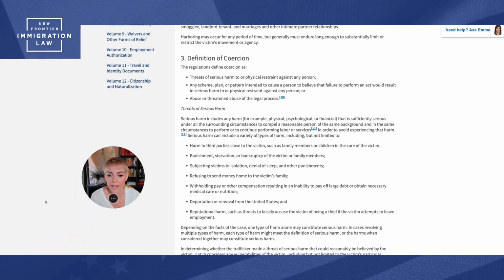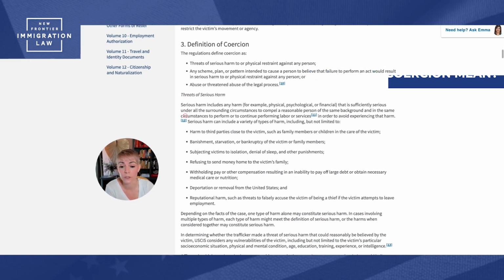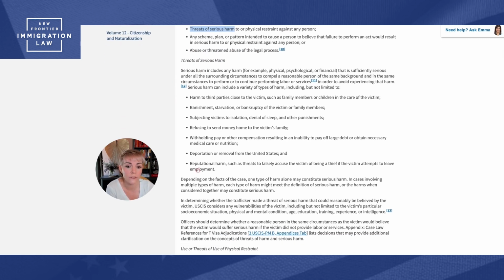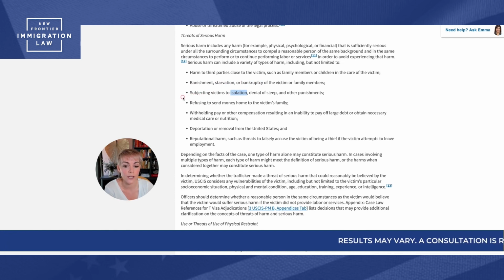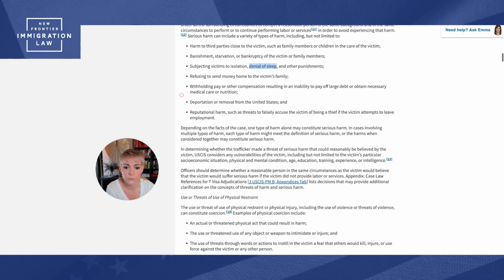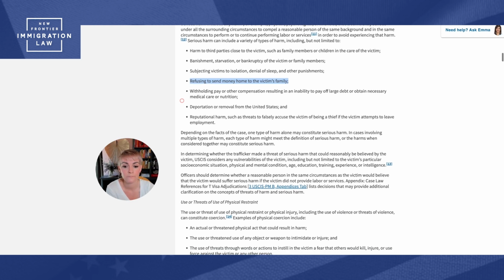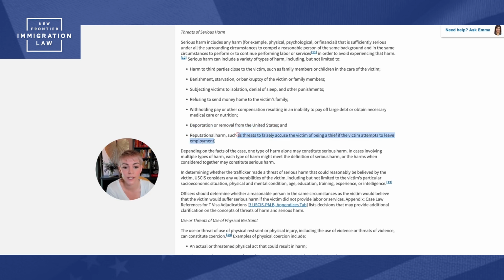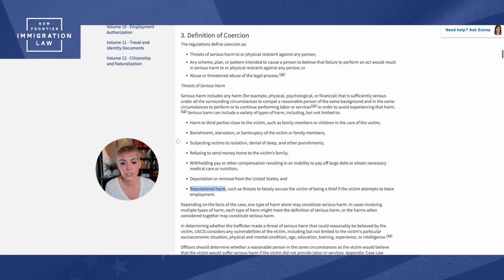T Visa Eligibility: Understanding "Threats" in Immigration Law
Instagram  ➭ @newfrontierimmigrationlaw
00:00- 00:37 Let's dive into the USCIS website.
00:37 - 1:24 What does coercion mean?
1:24 - 6:17   What are serious harm and threats?
In this episode we dive deep into the essential concepts surrounding T visa eligibility. What exactly does coercion mean? How do we define serious harm and threats in the context of immigration law?
Join us as we explore these critical questions and unravel the complexities of human trafficking and its legal implications. Plus, discover valuable insights from the USCIS website, shedding light on the multifaceted nature of this issue. Stay informed and empowered with us on your immigration journey.